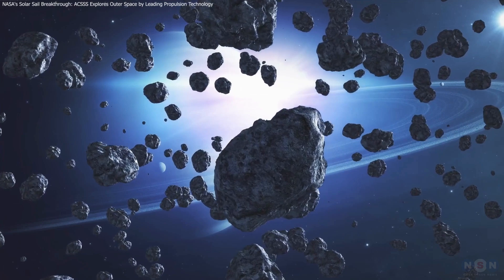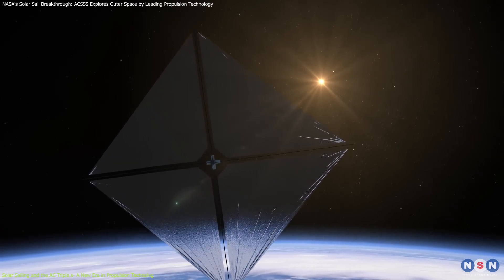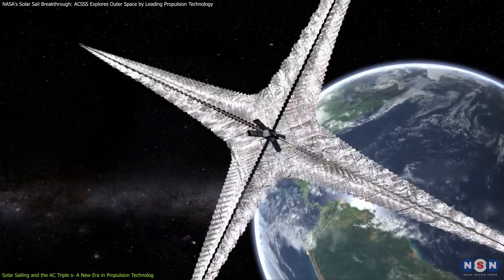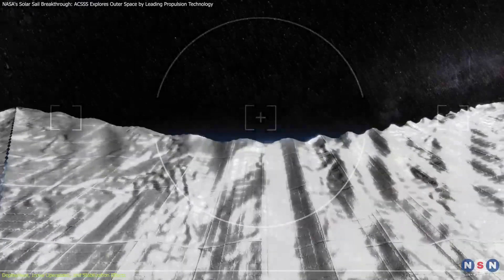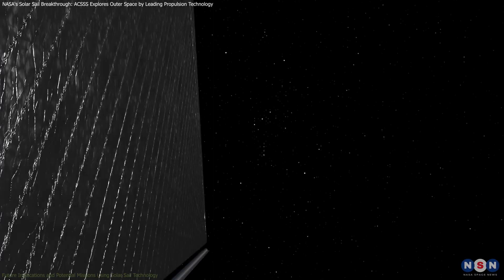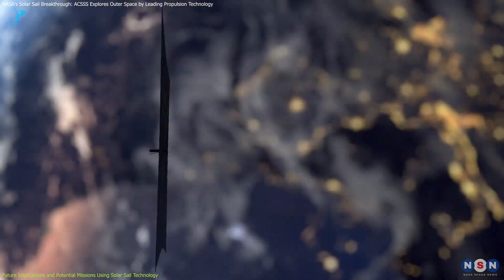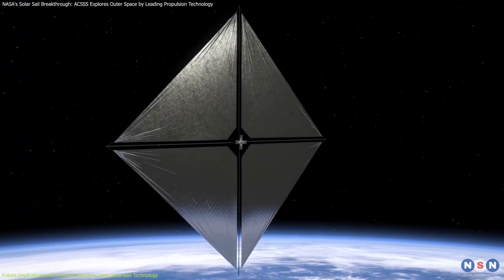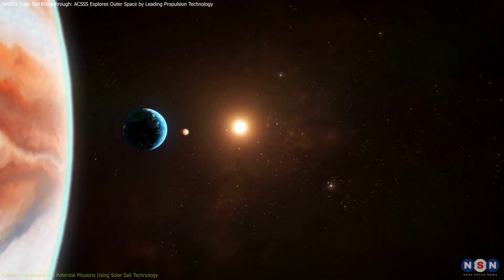NASA's Solar Sail Breakthrough: ACSSS Explores Outer Space by Leading Propulsion Technology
Discover how NASA's Advanced Composite Solar Sail System (ACSSS) is revolutionizing space exploration! Using the power of sunlight instead of traditional fuel, the ACSSS demonstrates a sustainable way to propel spacecraft to distant planets, asteroids, and beyond. Learn how this breakthrough technology could change the future of deep-space missions and pave the way for new adventures across the cosmos. Don't miss out—watch now to see how solar sails could take us further than ever before!

Chapters:
00:00 Introduction
00:42 Solar Sailing and the AC Triple s- A New Era in Propulsion Technology
02:08 Deployment, Initial Operations, and Stabilization Efforts
03:55 Future Implications and Potential Missions Using Solar Sail Technology
06:51 Outro
07:10 Enjoy